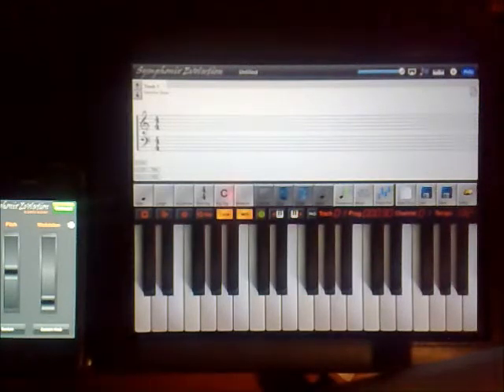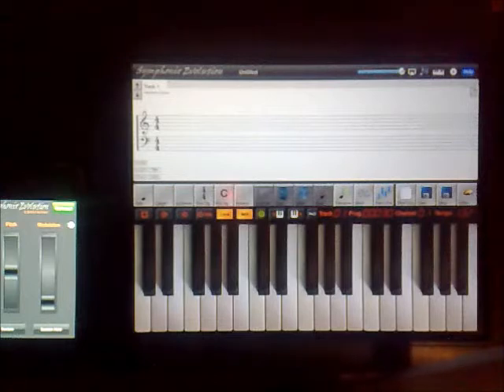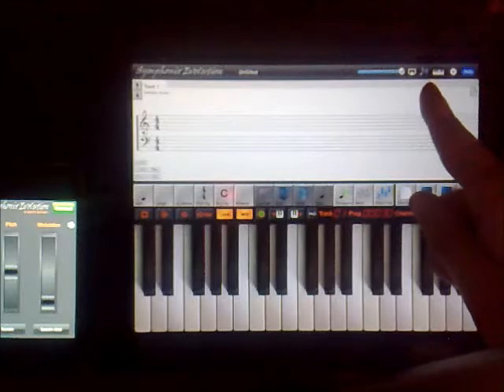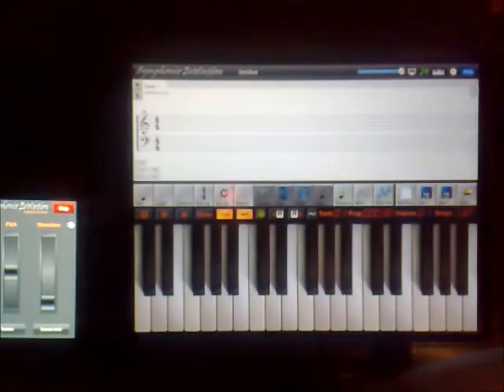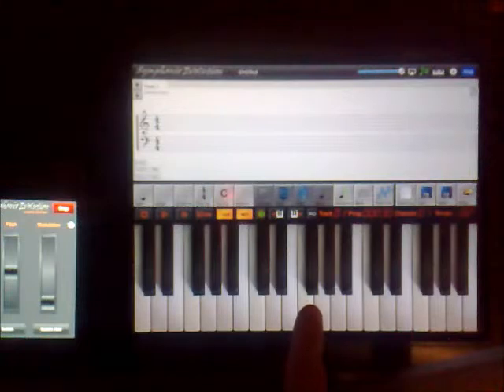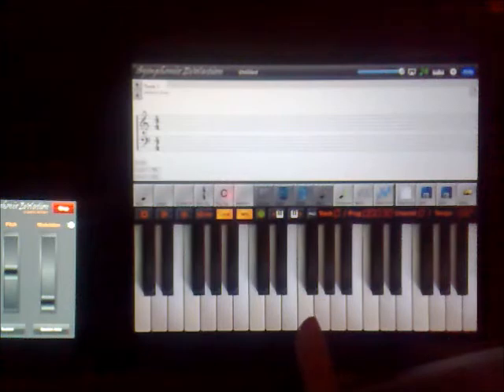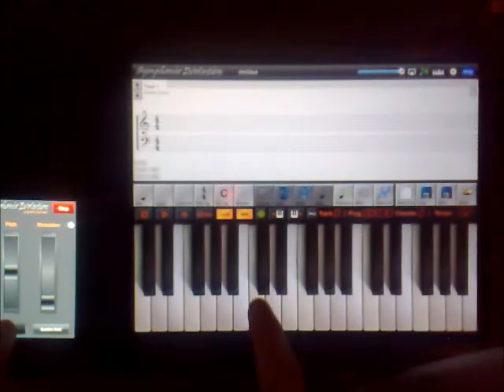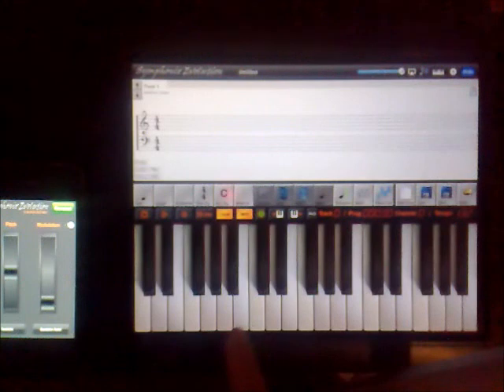New SE Controller app for Symphonix Evolution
SE Controller is a forthcoming iPhone app that works with Symphonix Evolution 1.85 to add Pitch Bend, Modulation Wheel and Sustain controls to the virtual synth keyboard.  It communicates using a Bluetooth shared connection using the new "Remote Device Connection" function.  SE Controller events appear to Symphonix Evolution as MIDI input.

We apologise for the poor quality of the video - see the blog for a better screen capture of the SE Controller app.